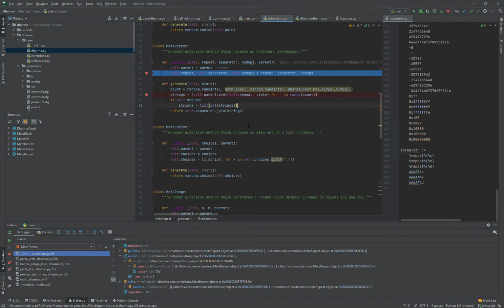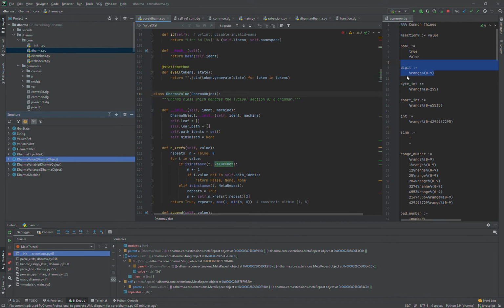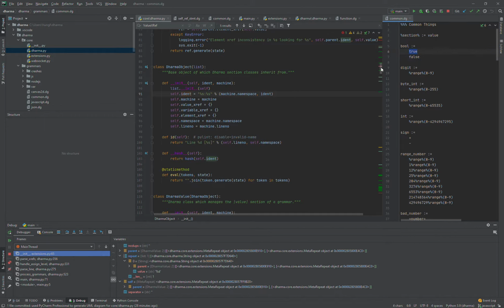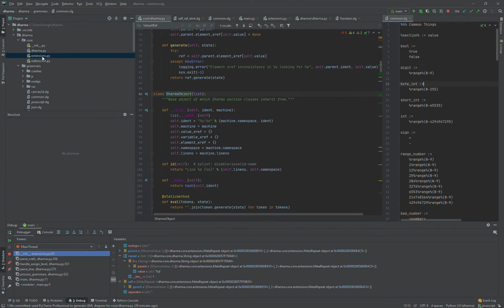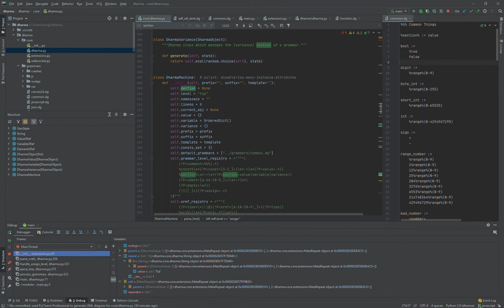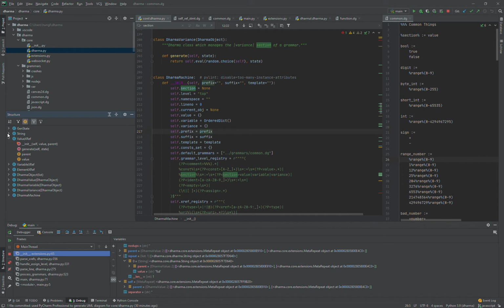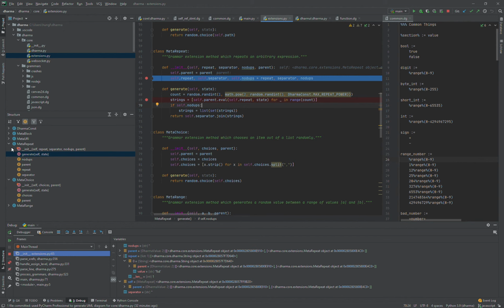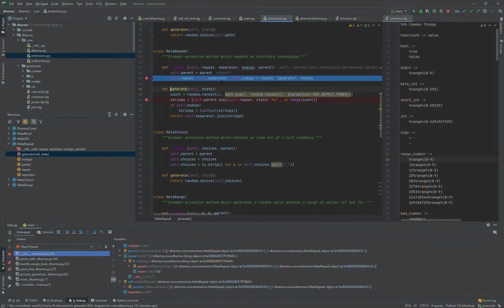dharma – overview of parsing and generation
A grammar file consists of 3 sections : value, variable and variance.
Each section contains rule.
Each rule contains an identifier on the LHS and its values on the RHS.
These values of an identifier are known as leaves in Dharma.

Dharma Machine parses each grammar file line by line.
It creates a DharmaObject for each rule and for each leaf other objects such as String, MetaRepeat or ValueXRef are created.

To generate code, DharmaObject in Variance Section is called randomly. Each object has a generator method, which eventually ends with a call to the terminal generator method of String class.